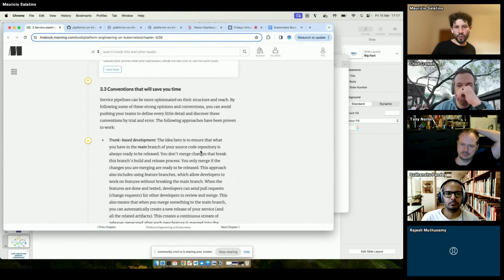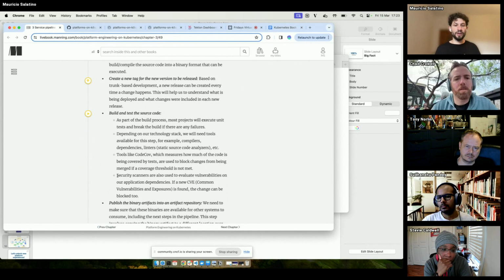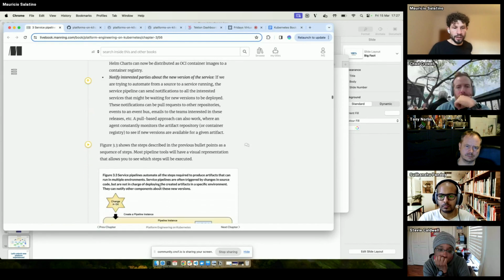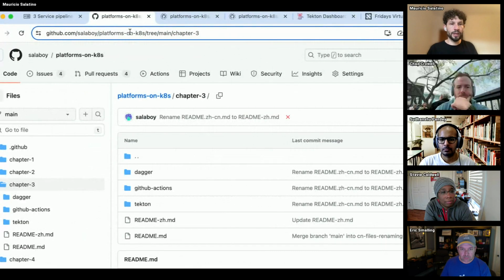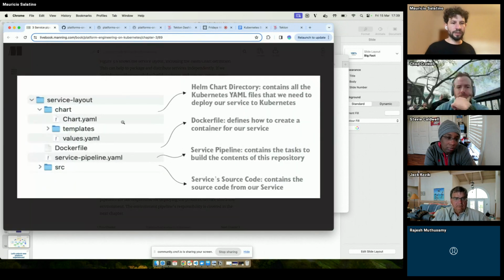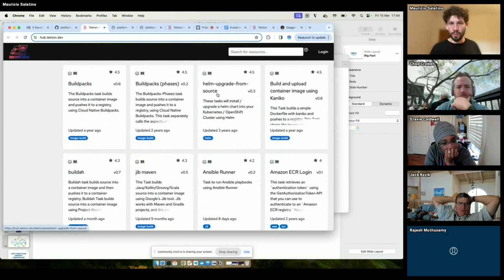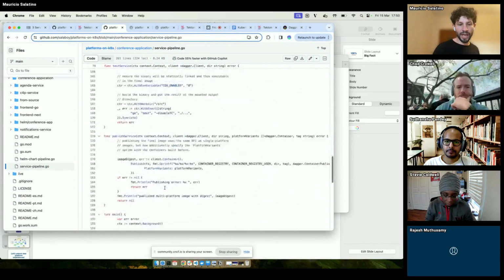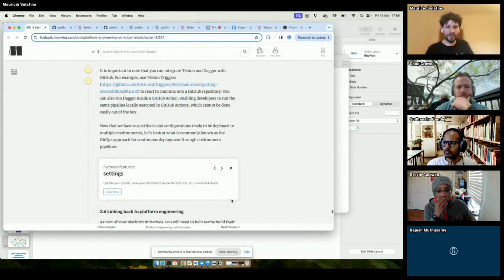Platform Engineering on Kubernetes - 3 of 9 - CNCF Kubernetes Book Club (Service Pipelines)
This chapter covers:
Discovering the components for delivering cloud-native applications
Learning the advantages of creating and standardizing service pipelines
Using Tekton, Dagger, and GitHub Actions to build cloud-native applications